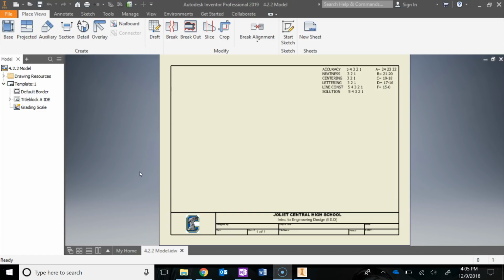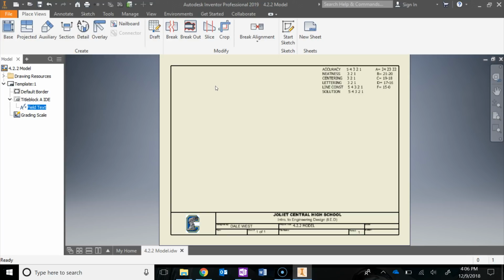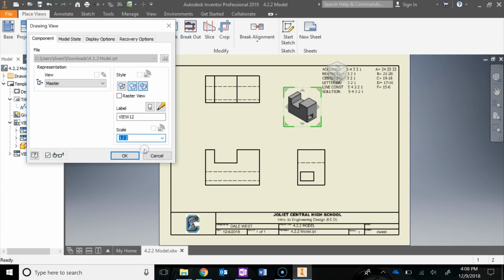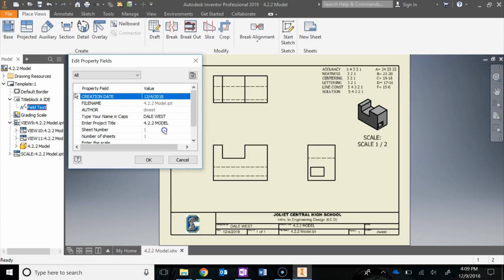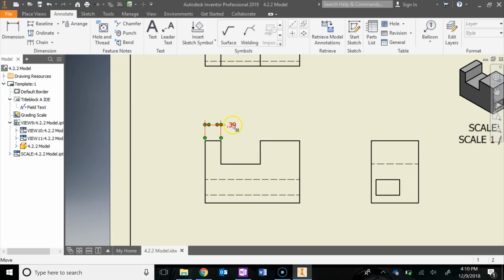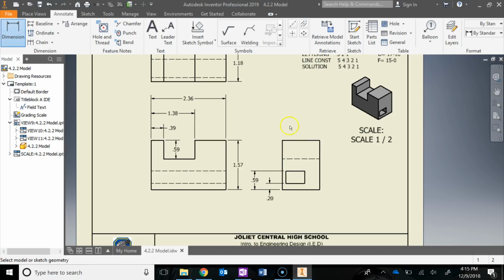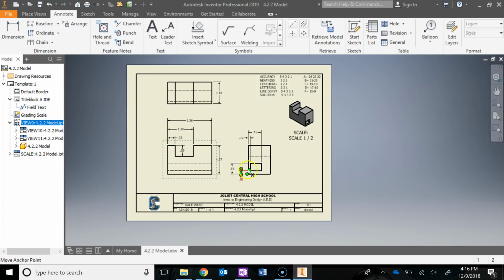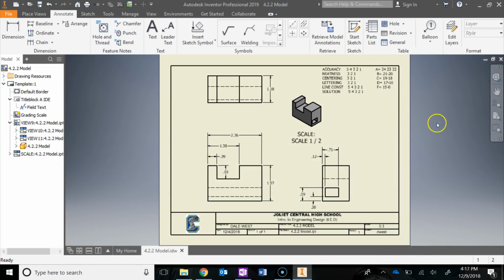4.2-Part 7-Drawing file for 4.2.2 model in Inventor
In this video you will continue to practice your drawing file skills in Autodesk Inventor.  You will continue to practice your dimensioning skills as well.